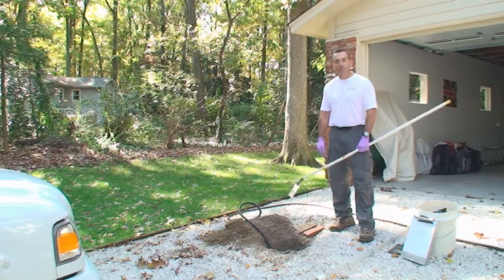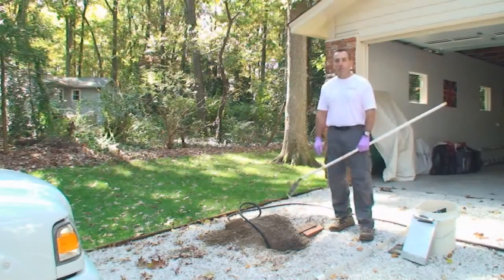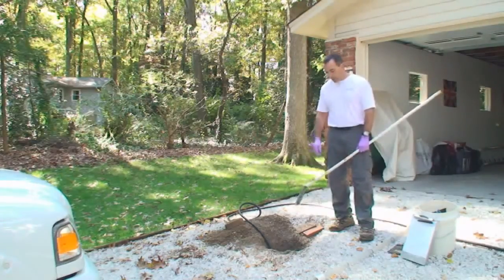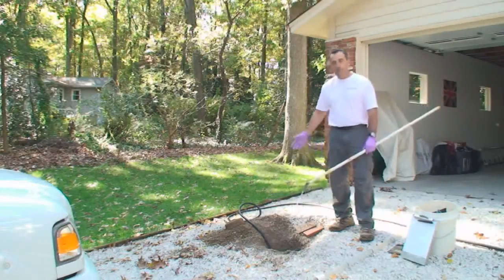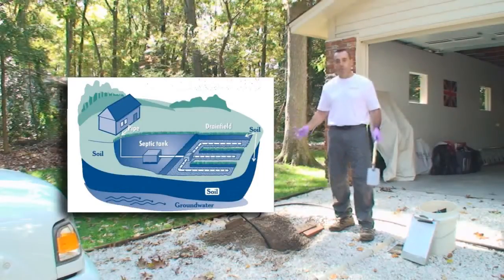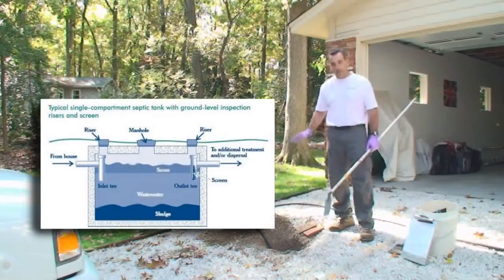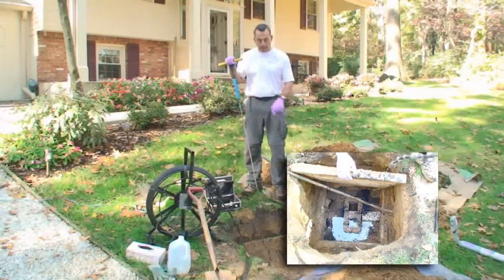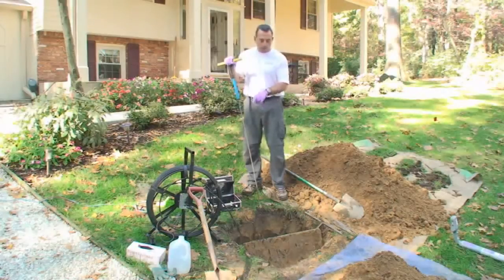Septic Problems Waco TX